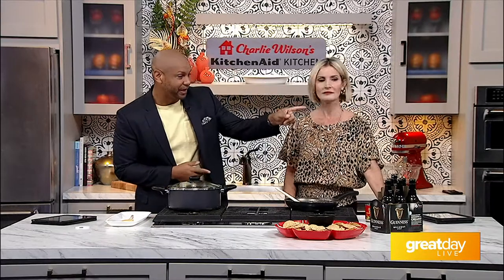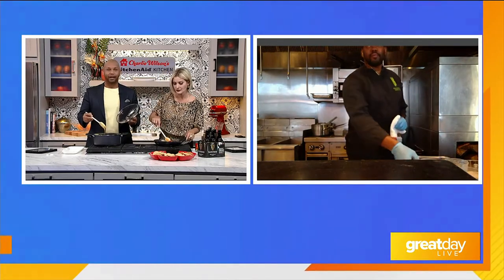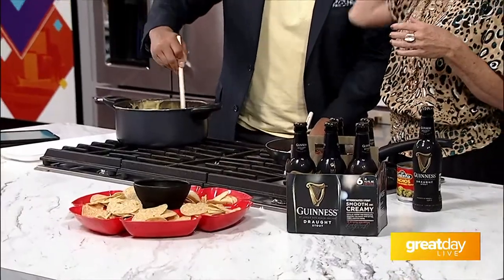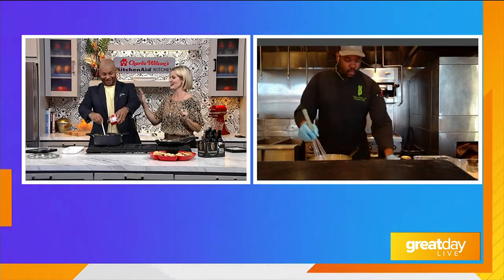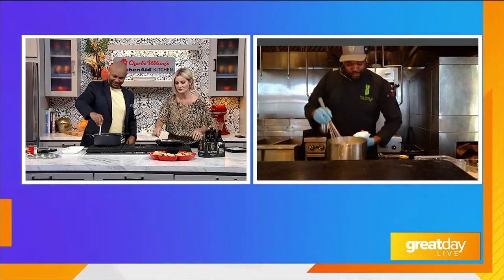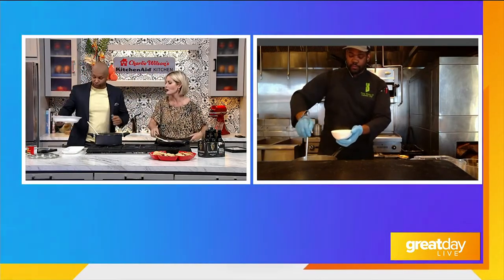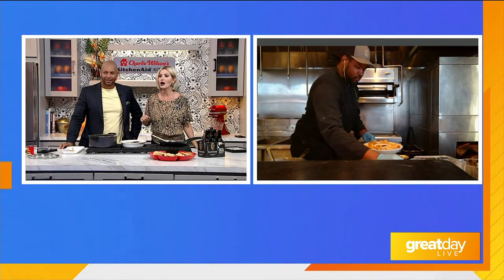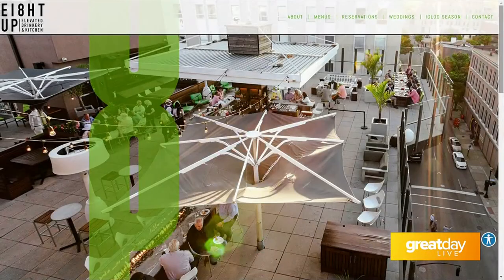GDL: Cooking up Chorizo Beer Cheese with 8UP Chef Henry Wesley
8UP Elevated Drinkery & Kitchen is located at 350 W Chestnut St. in Louisville, KY.